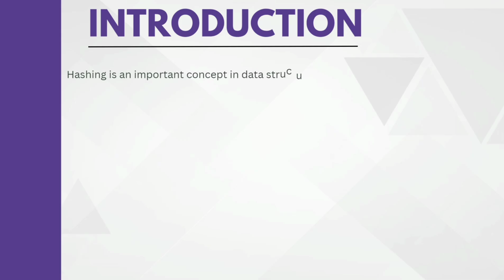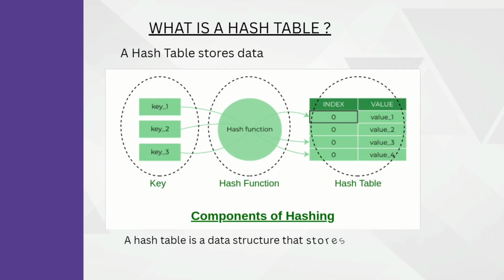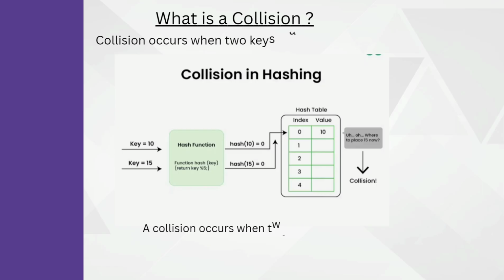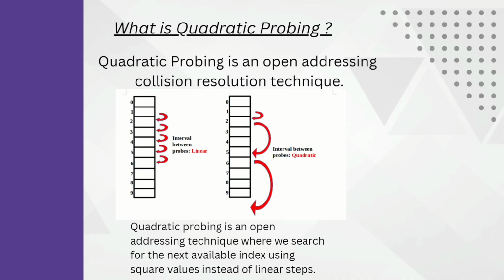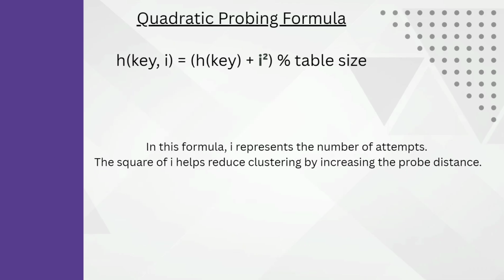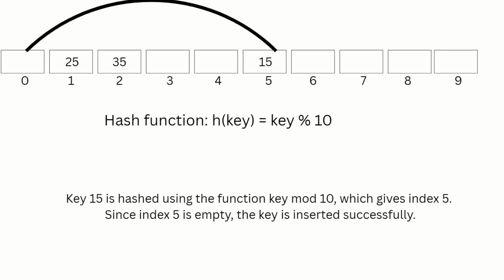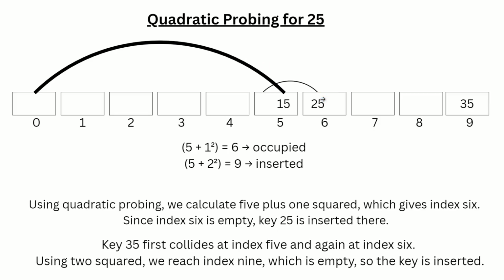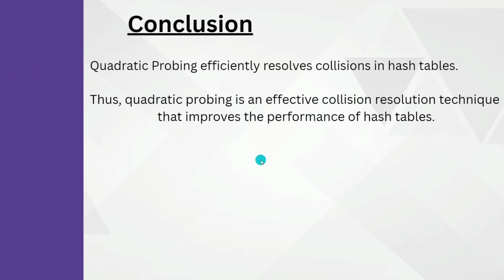Collision Resolution using Quadratic Probing